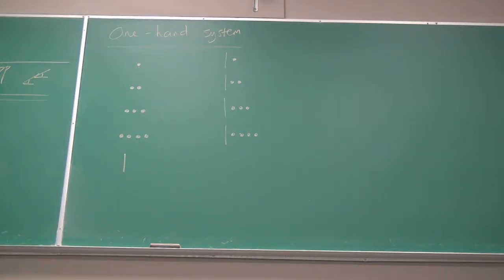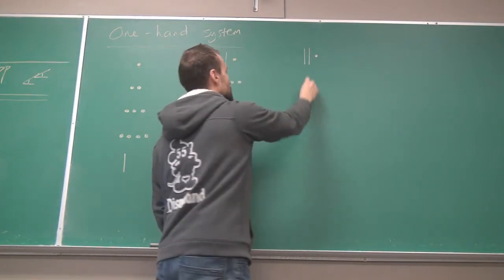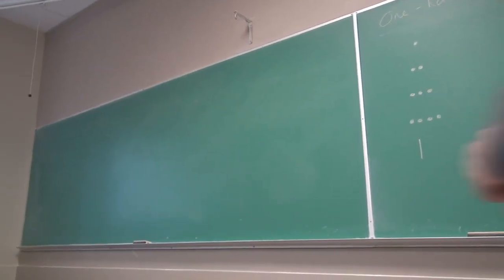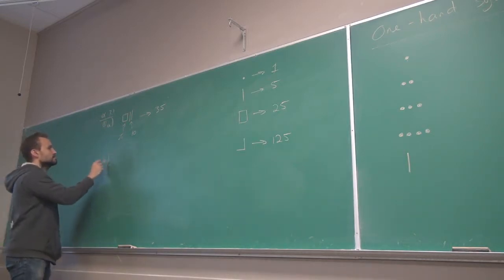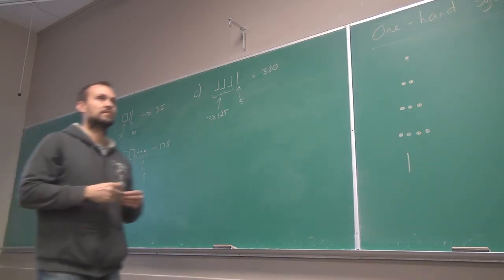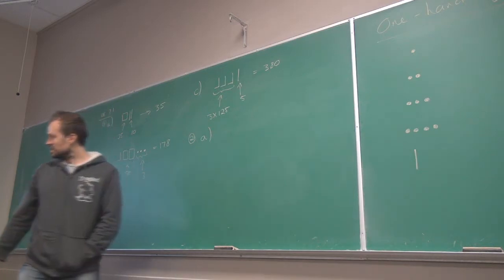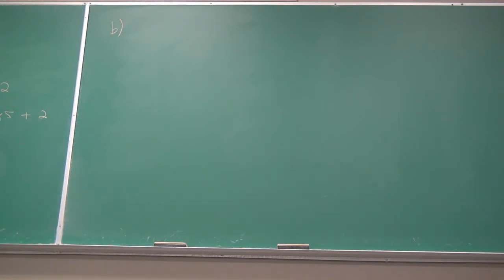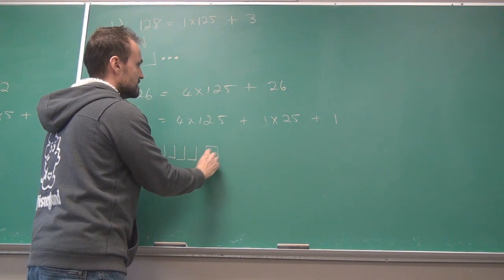142 7 2 One hand system